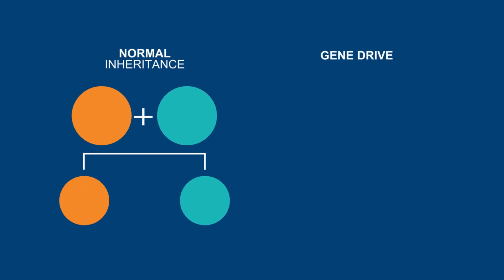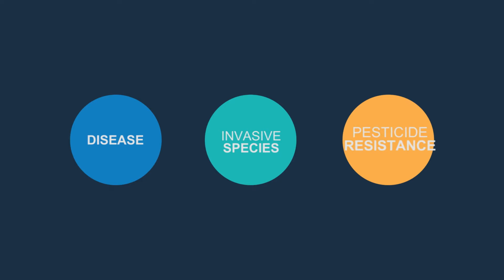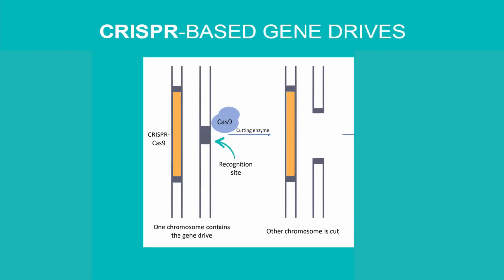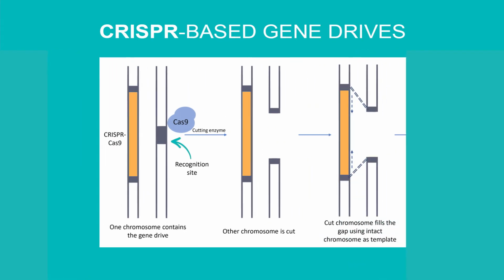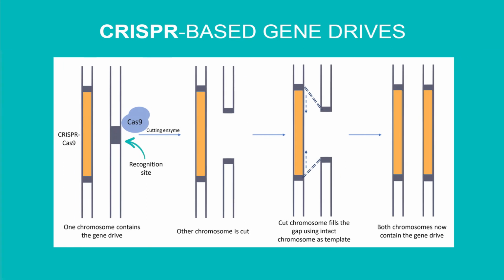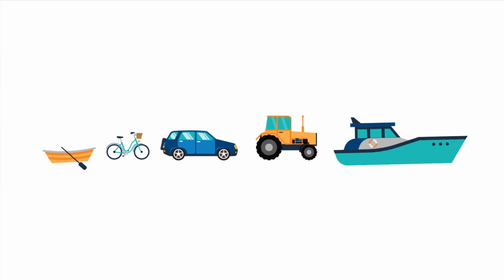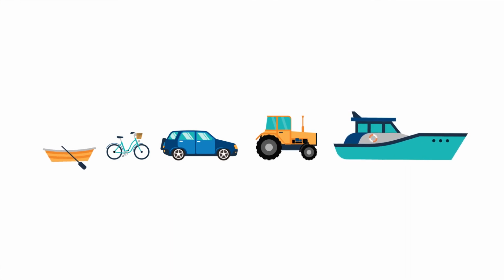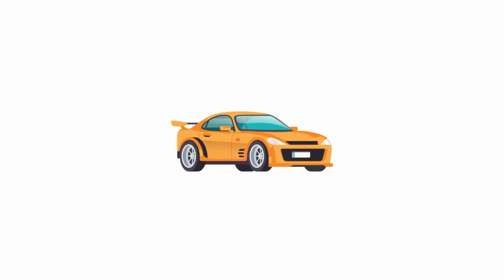What's the difference between gene drive and CRISPR?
Researchers have been studying how to harness gene drives to solve some of society’s most intractable problems for a long time. Public health and ecosystem conservation are two of the main areas where research has focused, although other uses are also possible.